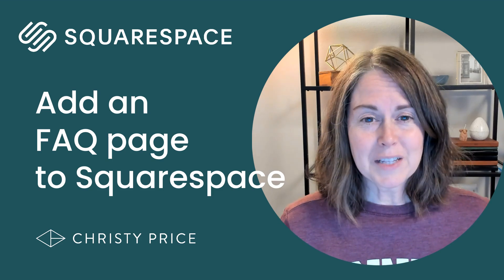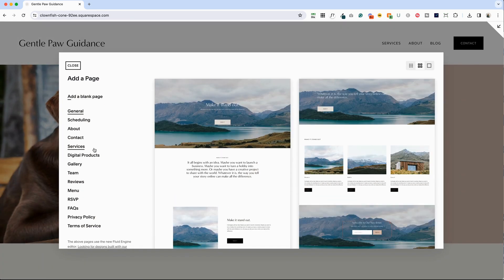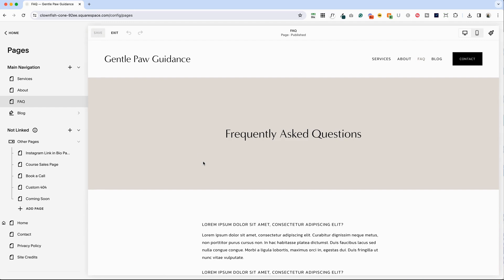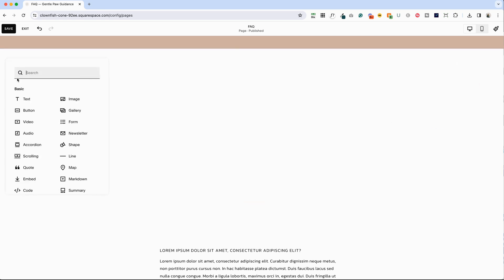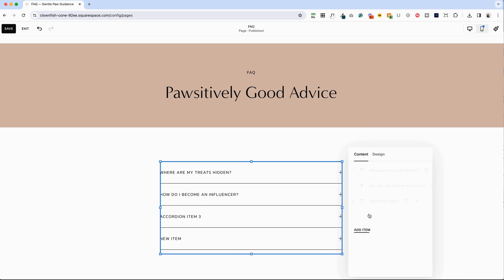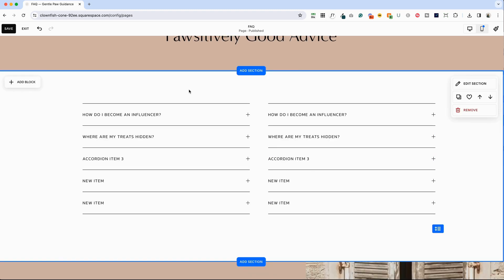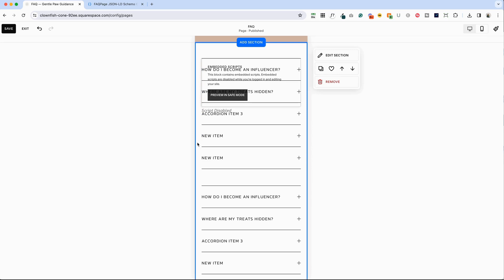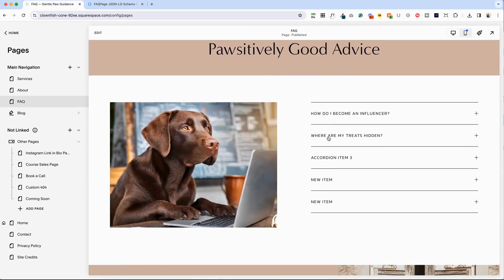Add an FAQ Page to Squarespace Tutorial 2024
In this tutorial, I’ll walk you through how to add an FAQ page to your Squarespace website. We’ll kick things off with an easy premade layout then adjust it to make it our own. I’ll show you how to add an accordion block and give you tips for SEO schema and a design hack to squash a weird bug.

00:00 Intro
00:31 How to start your FAQ page
01:23 Using a pre-made layout
03:23 Adjusting the layout
04:27 Using an accordion block for drop-down Q&A
06:12 Styling the accordion block
07:24 Adding FAQ schema to Squarespace
08:40 Remember to check mobile view!
09:19 Prevent image from changing size next to accordion block